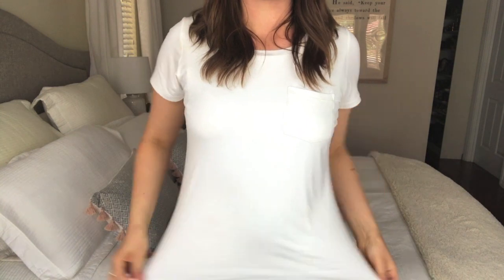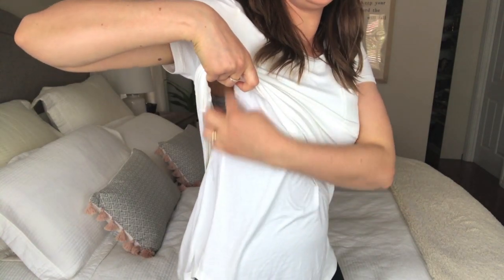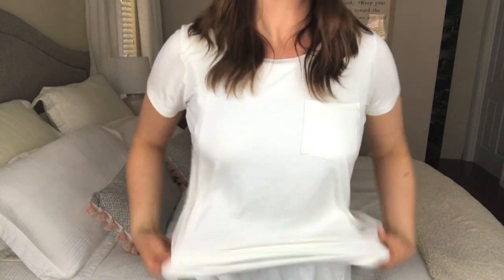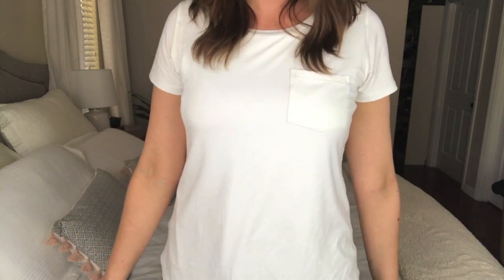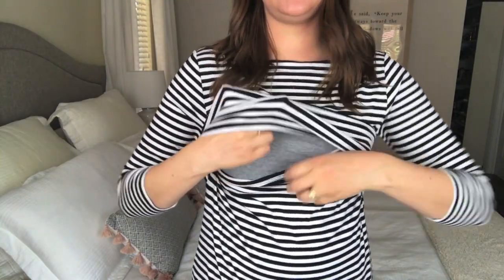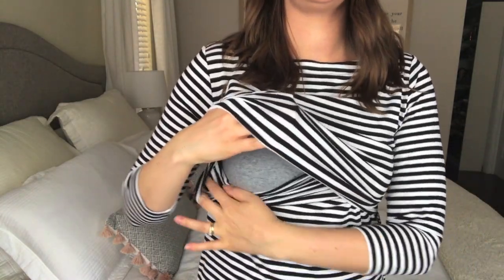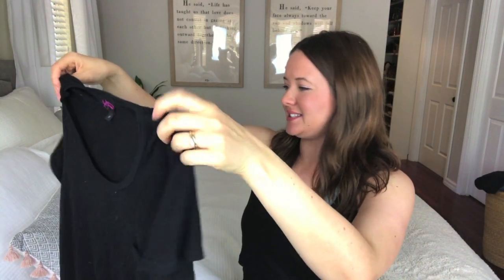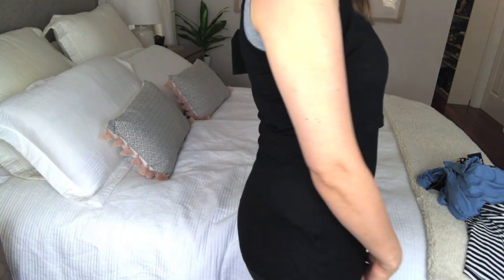My Favourite Breastfeeding Tops | PEACHYMAMA REVIEW 2018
Peachymama reached out to me after seeing my previous review on their nursing tee and tanks (watch that video asking if I'd be interested in trying out their new/improved style nursing tee and a few of their other items - of course I said yes!

They have improved the functionality of the Nursing Tee so much, while still retaining the actual style (which I already loved) and I would absolutely recommend this top to anyone starting on their breastfeeding journey.  I found it so hard to find clothes I could comfortably breastfeed in that still fit my style, but Peachymama absolutely nails it!